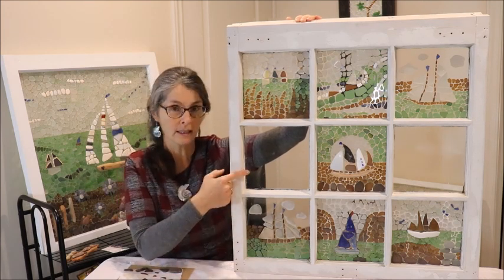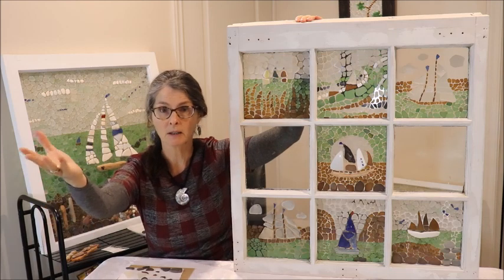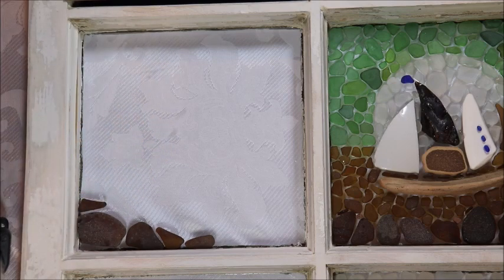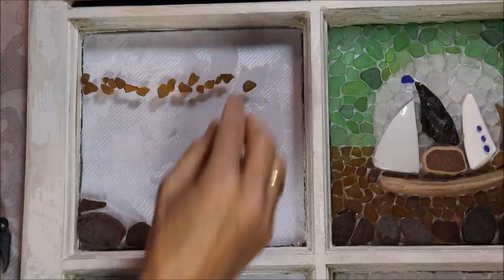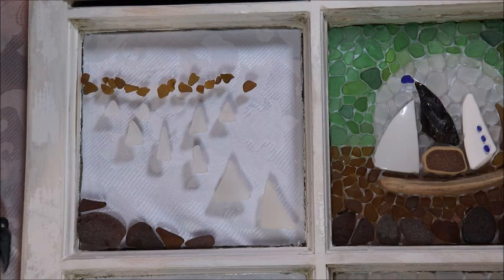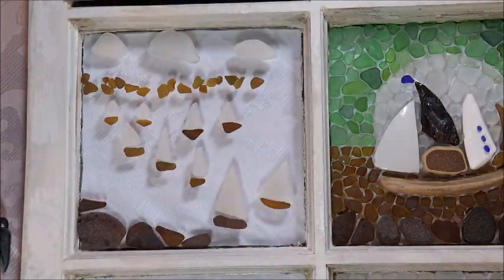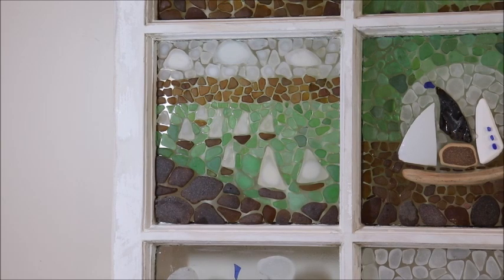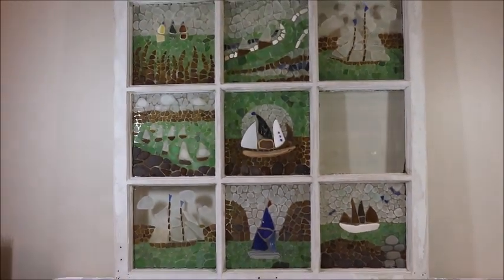8 of 9 Sailboat Sea Glass Mosaics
Lesson of the Day: The same shape can look different from different perspectives.

This is the 8th video in a series of 9 videos to complete sailboat sea glass mosaics in an antique window.

Clear silicone - Kitchen and Bath Adhesive Caulking
Mosaic craft tweezers
Glass scraper
Blacklight Flashlight
Sharpie Oil Markers
8” X 8” white frame